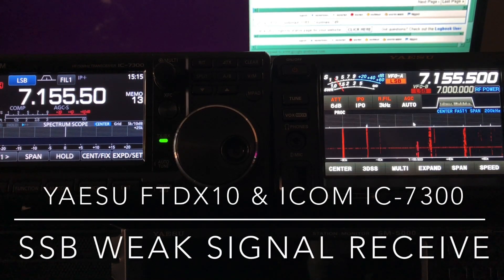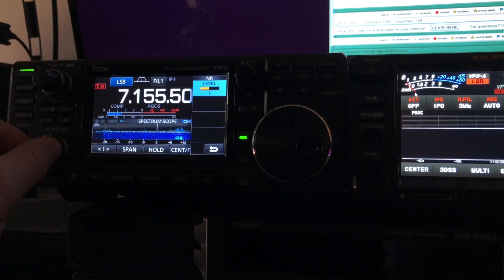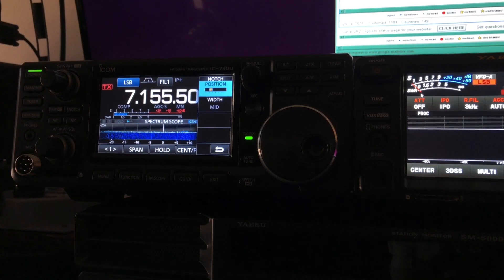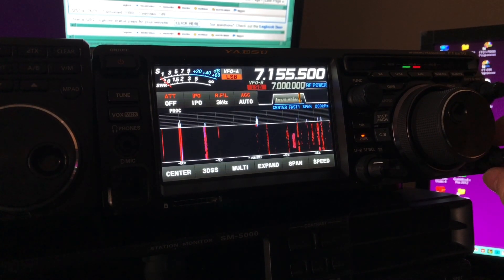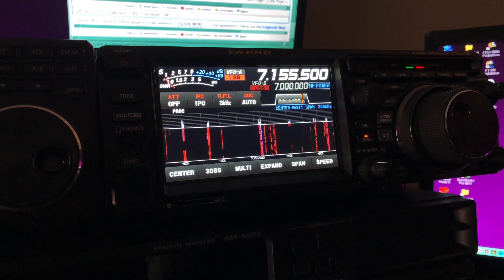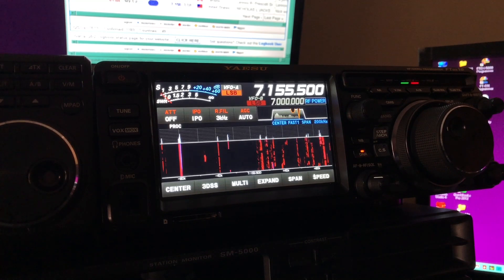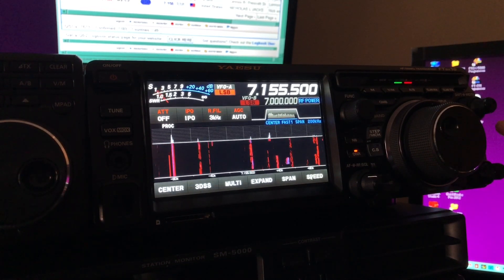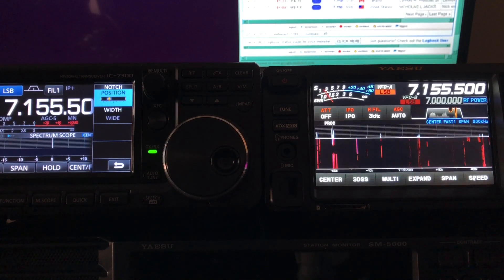FTdx10 & IC-7300: SSB Weak Signal RX (Video #17 in this series)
My good friend Joel, KC4WZB, loaned me his brand new Yaesu FTdx10.  When I say loaned, I mean he picked it up at Ham Radio Outlet and brought it straight to me, so I could unbox it and shoot a series of videos, exploring the capabilities of this latest offering from Yaesu.

This is the seventeenth video in a series of videos I will be producing to show the capabilities of the Yaesu FTdx10.  In this video I show how to use the Manual Notch filter and Contour filter to deal with annoying heterodyne and QRN, while trying to pull out weak SSB signals.  I also show how to use the Manual Notch filter on the IC-7300 to simulate the function of the Yaesu Contour filter.

73, de N4HNH